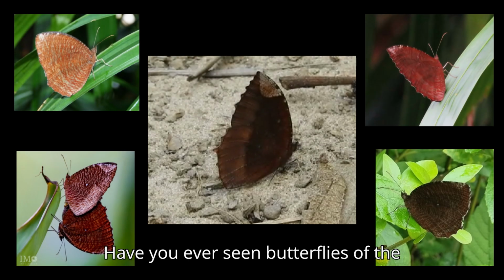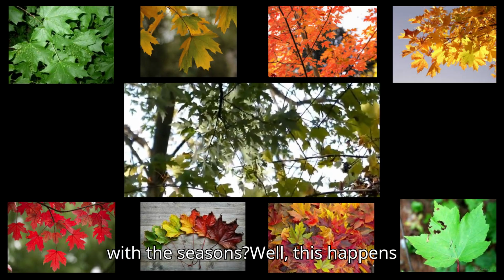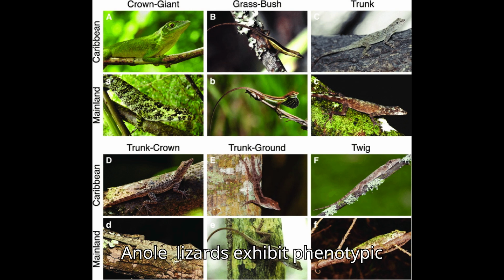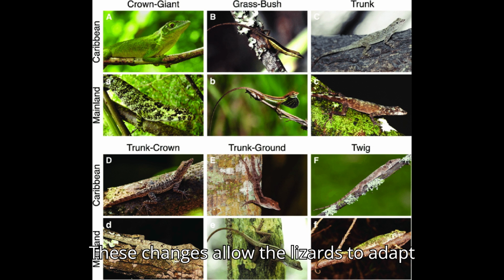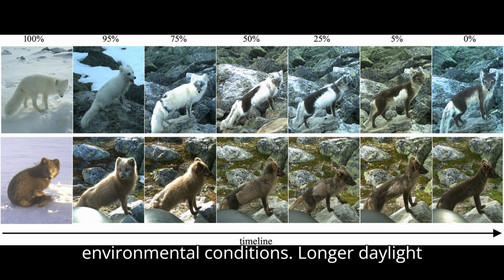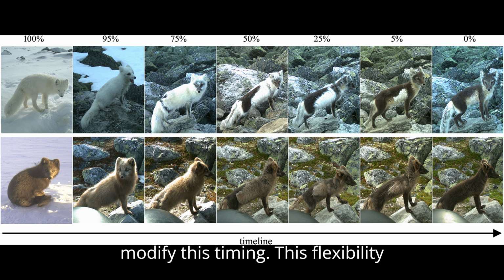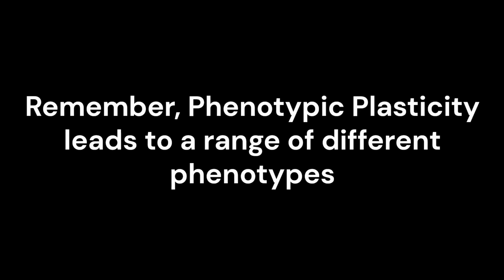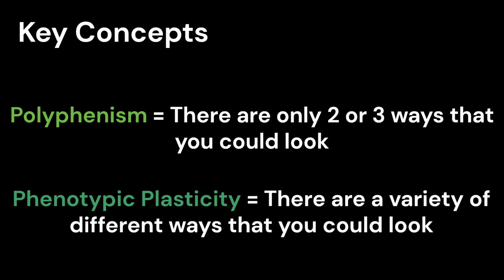Class Project- polyphenism and phenotypic plasticity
This was my first video of three. and you can definitely tell. :/